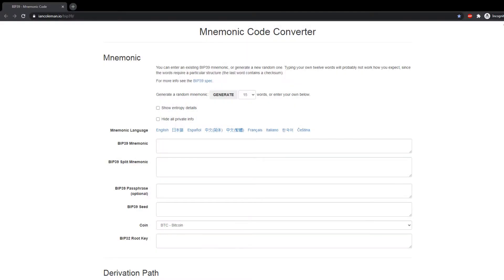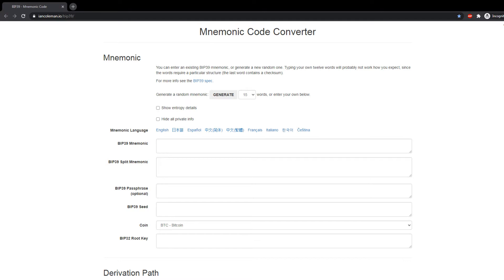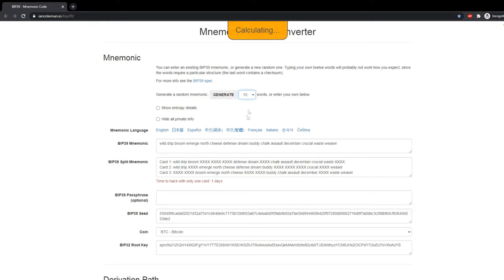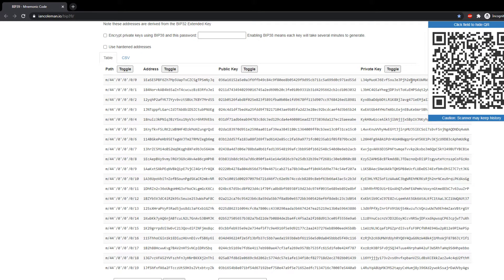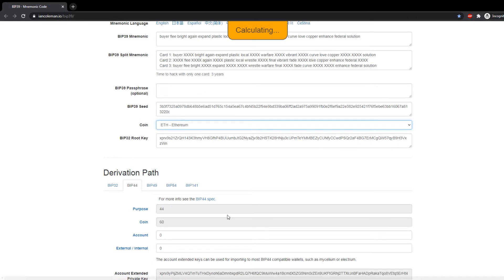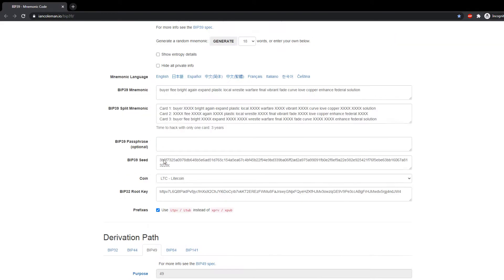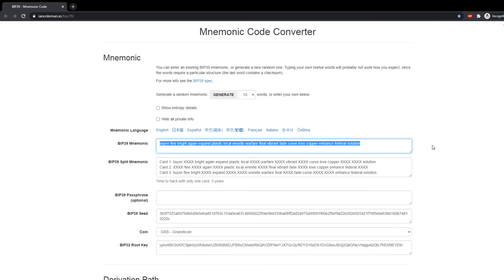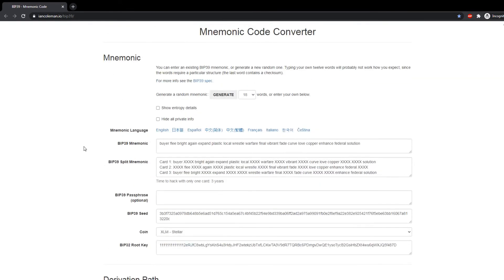Extract Private Keys from Coinomi Wallet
Coinomi wallet does not let you extract private keys but they do provide mnemonic phrase that can be used to extract private keys.

You also use this method to manage funds from Coinomi's BTC, BCH, LTC address on a electron wallet. I used it to get full control over my Ethereum funds. I extracted private key from my Coinomi ETH wallet and used it with myCrypto and Metamask.

I also once used this method to extract private key for ripple stored on the Coinomi wallet.

ETH/ERC20: 0x11d6DFDe9FBC8E784c295D47399ccD9D7e34d88C
BTC: 1QGL6T8TQUMwxF9ijRUGk4auSMNPH6vjVC
BCH: qpxae9e6dtsrmrsytgfwsr9ankzajjvsycxgxfcud3
LTC: LdTikbJ1RZjAszKRKyUoEnBBH9v2aKS7bX
Nano: nano_3hqjjcfgfe63egux5rfy95qxy9zkqdz94td1zb4u5cpq17ne898f9dzrjmuw
Dash: Xxh6A2aRenVRSKUcv4rBNhVWuNbqAC89HT